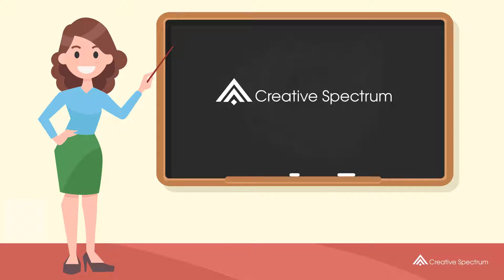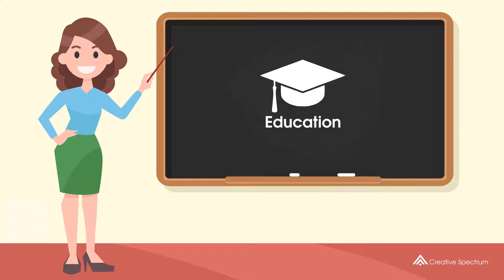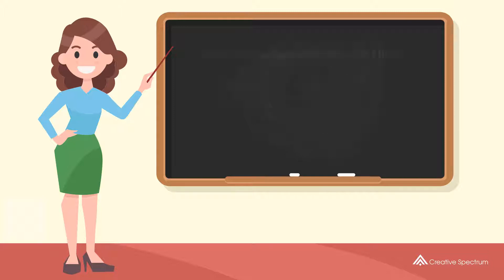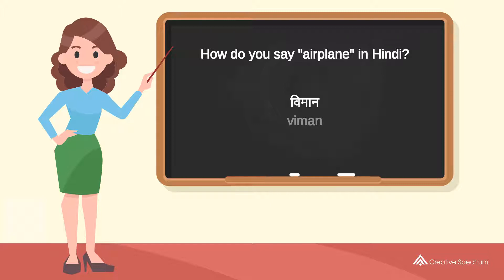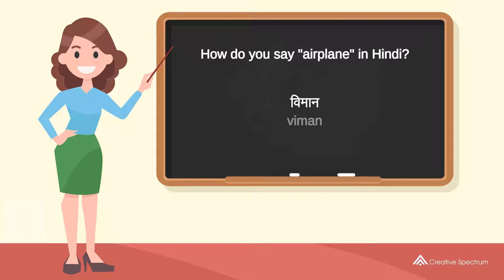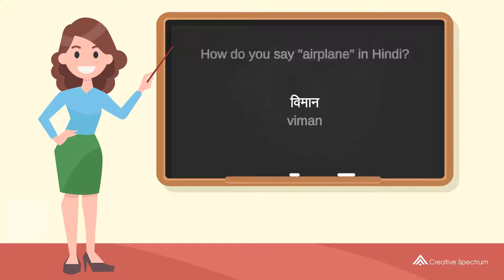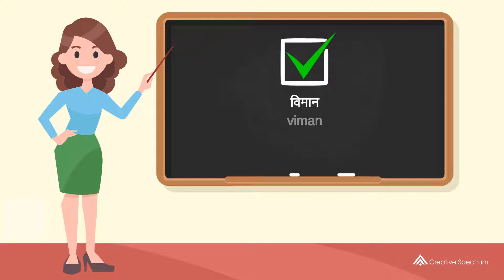How do you say "airplane" in Hindi? | How to say "airplane" in Hindi?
This Hindi vocabulary lesson for English speakers is provided to you by Creative Spectrum Education.